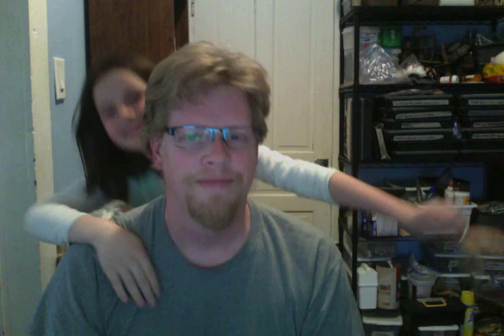GRD271 post midterm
Now that the midterm is over, we discuss what will be coming through  in the next several weeks of class time. Get ready for those final projects, final exams, and turning in your midterm practical!